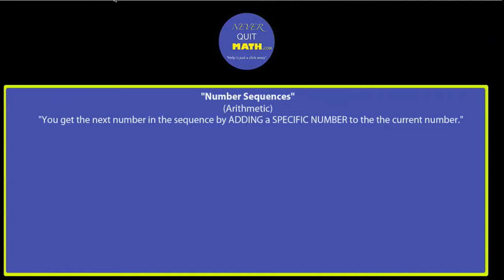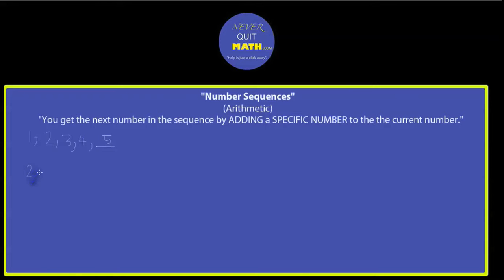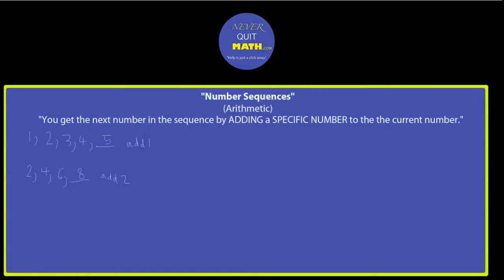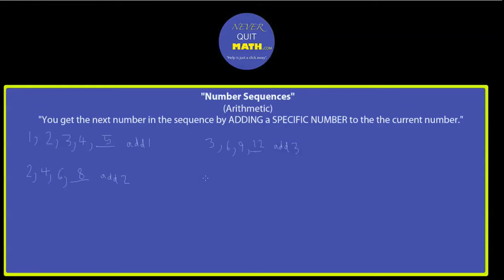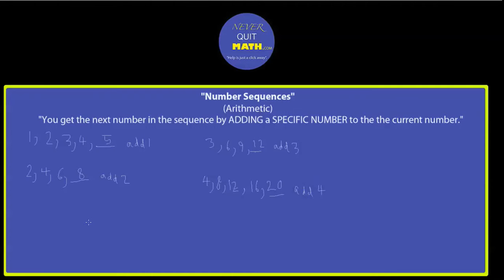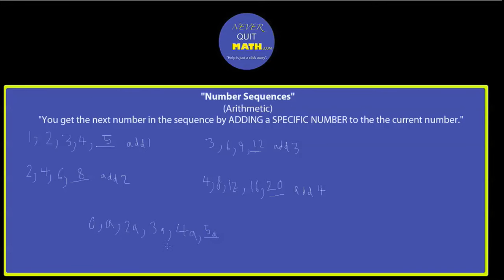Sequence Arith.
"Sequences" (Arithmetic)